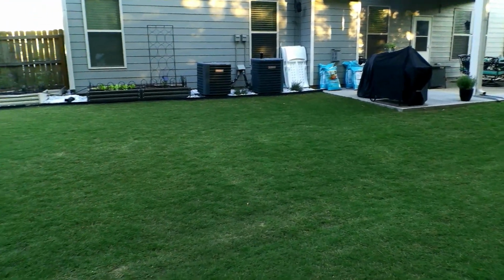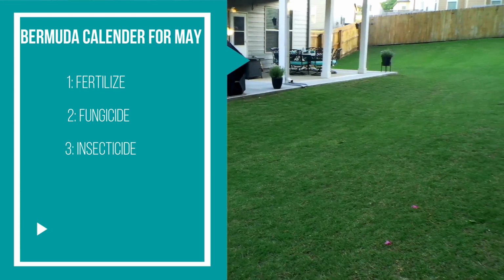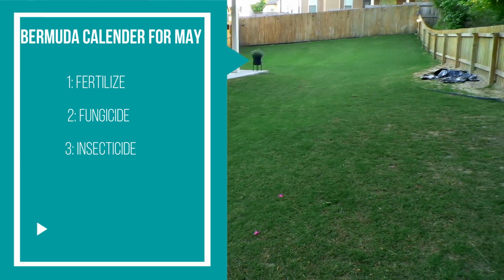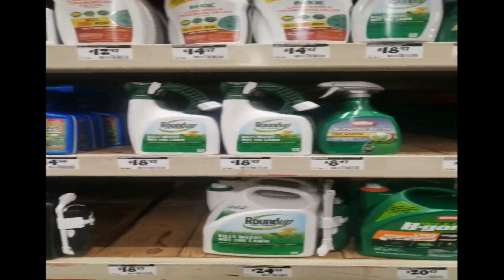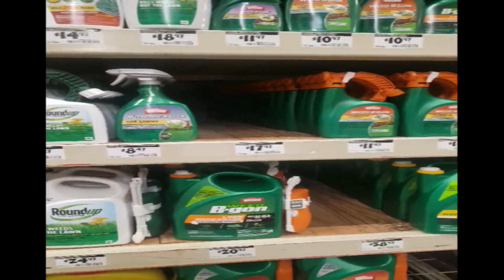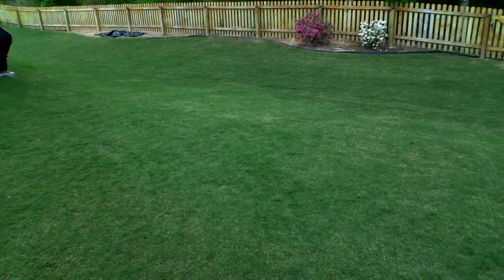Bermuda lawn care in May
Spring has kicked off and its time for bermuda lawn care for May.  Continue to treat for weeds if you still have them.  Follow these three bermuda lawn care tips and continue to mow.